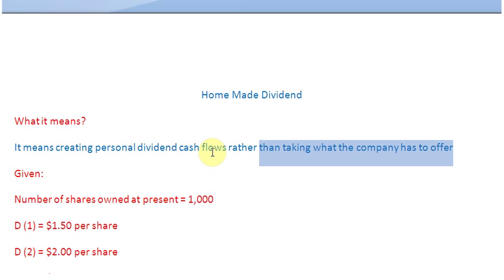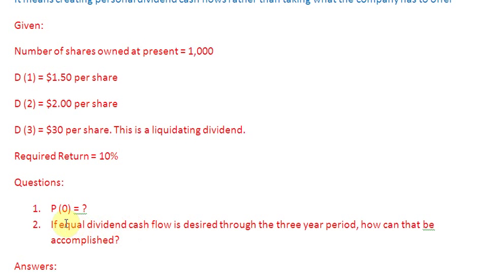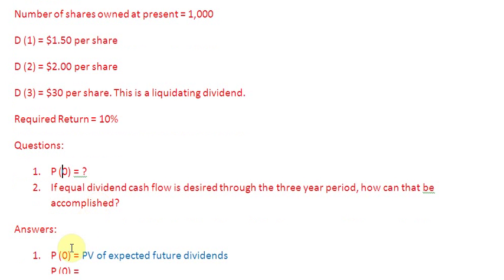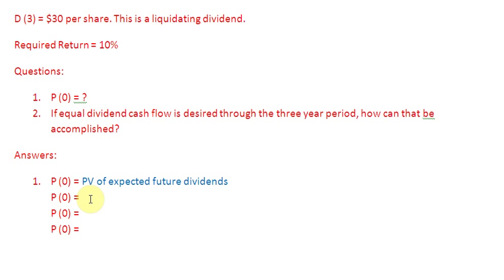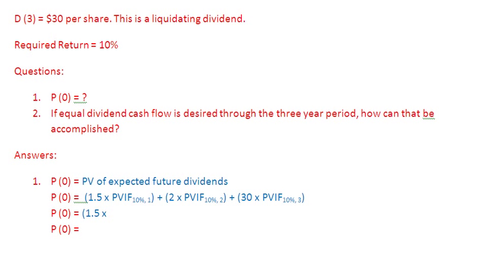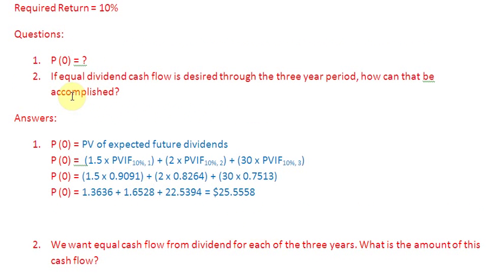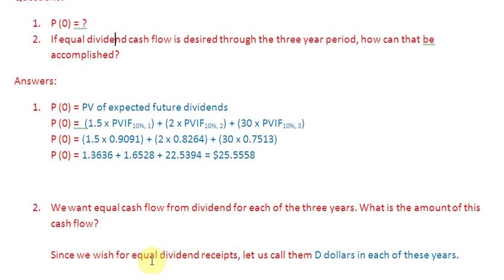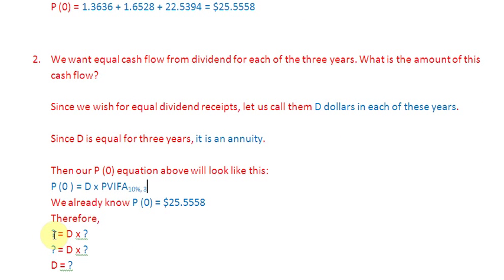Home Made Dividend 1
Part 1 of Homemade Dividends. This was recorded some time ago. Please forgive the hum of the AC unit.